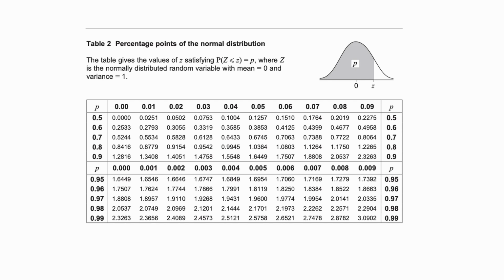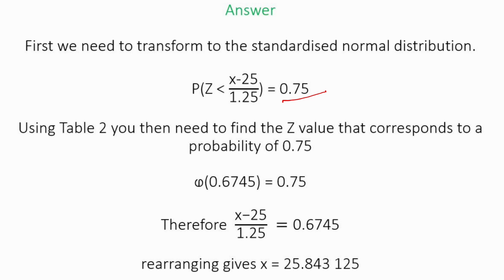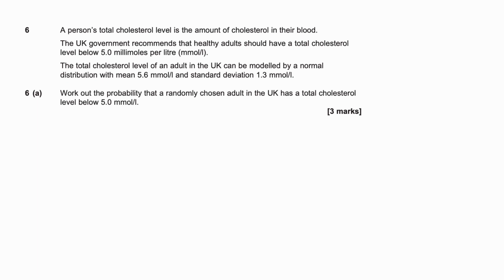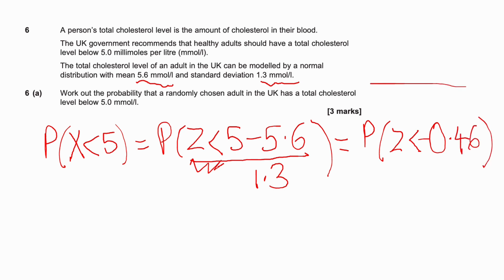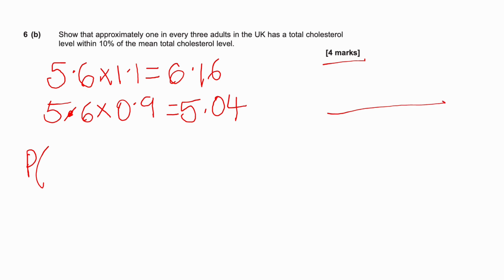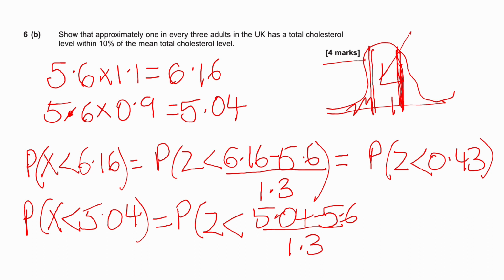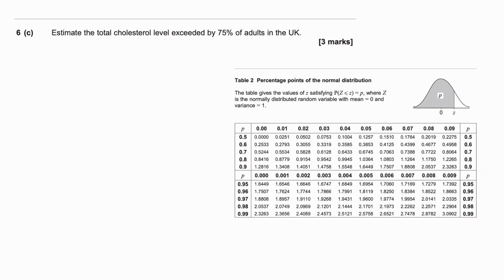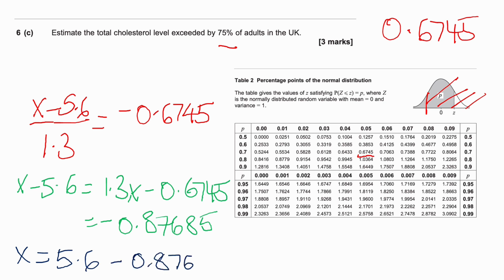Using Table 2 Percentage points of the normal distribution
Practice for Core Maths